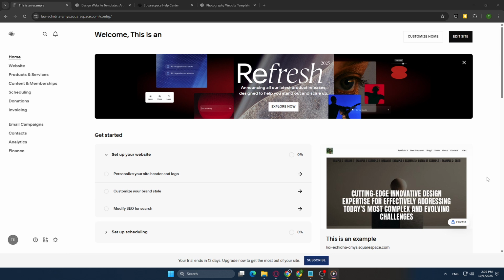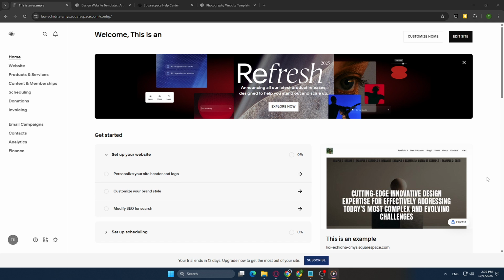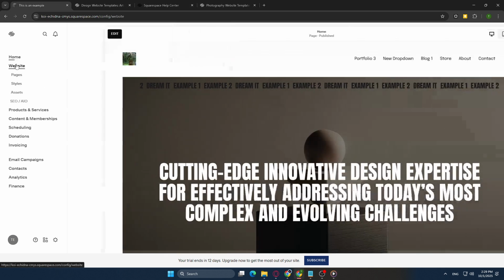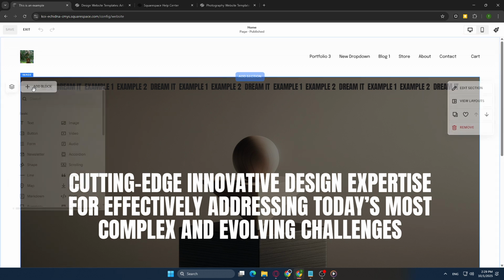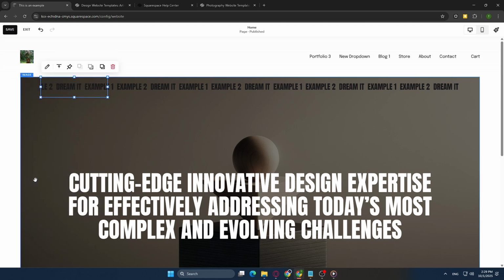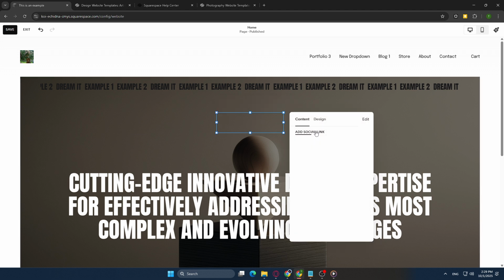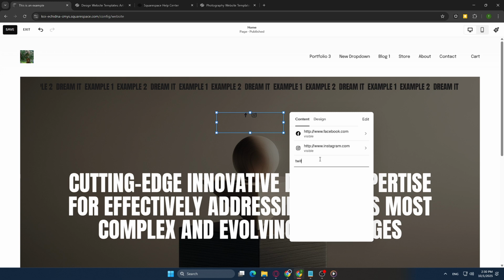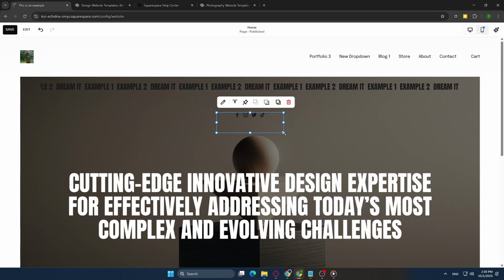How To Use Social Links Blocks On Squarespace 7.1 (Fluid Engine) [2026 Guide]